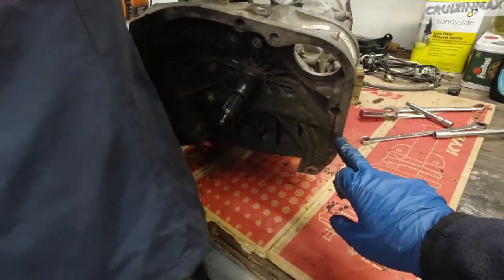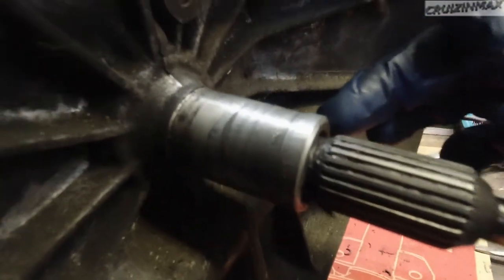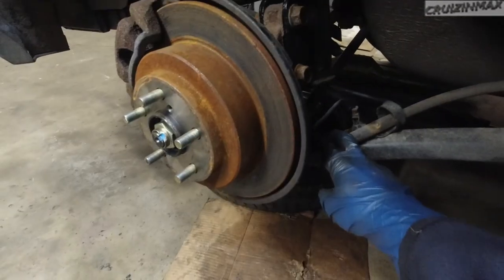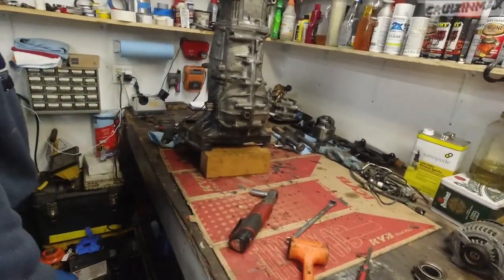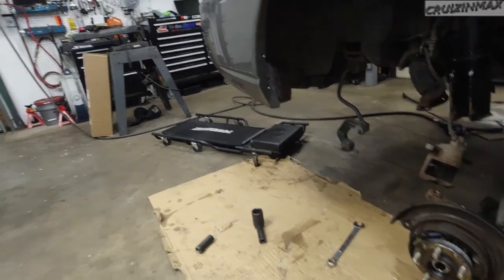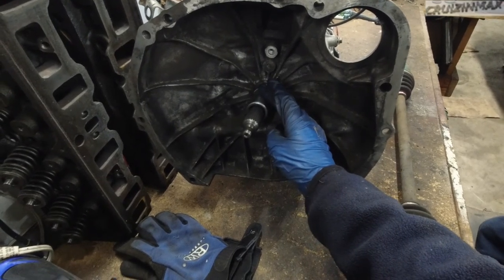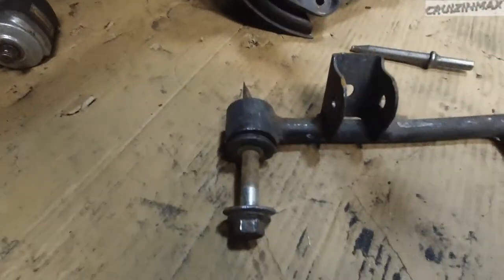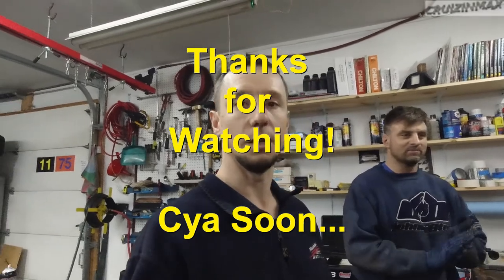Subaru Ice Racing Autocross budget build part 9 rear control arm bolts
2006 Subaru Impreza 2.5L

In this episode we continue with the 98 Legacy GT transmission and remove those rusty jesus bolts.